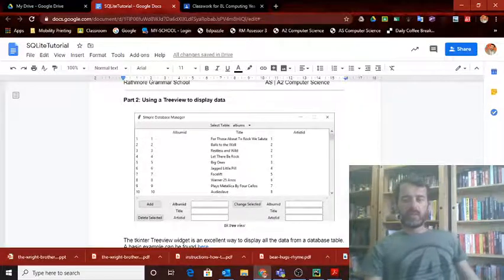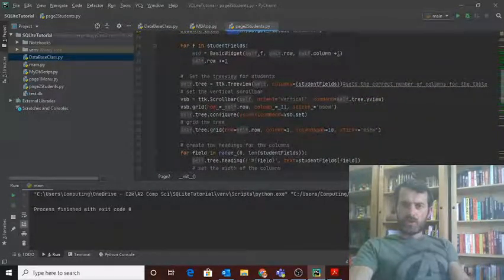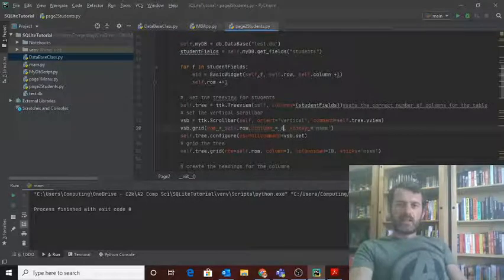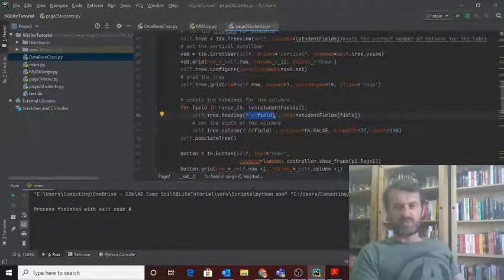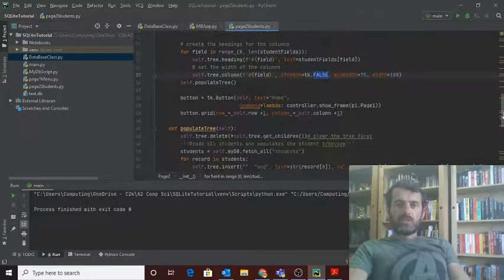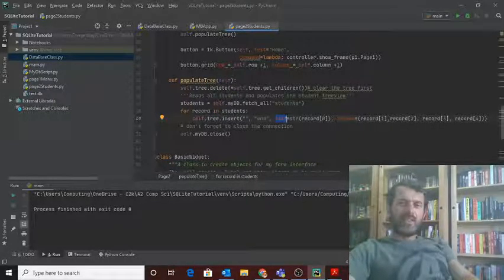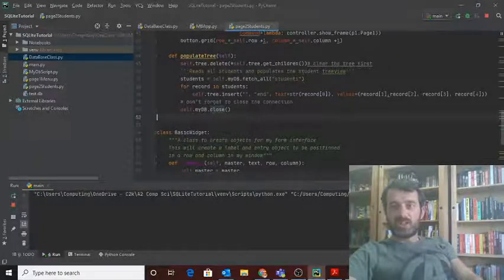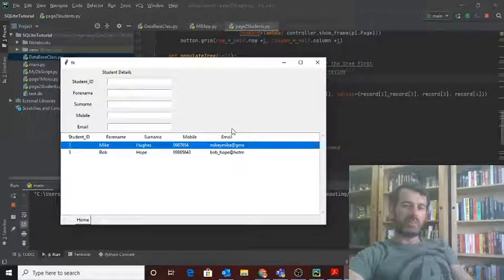A2 Project Tutorial 2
Using a treeview widget to display data from your database